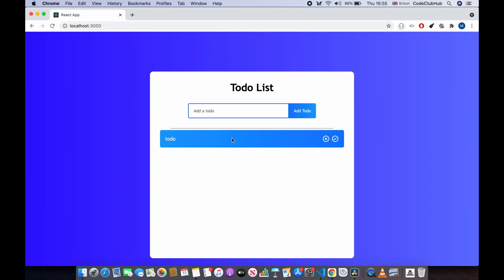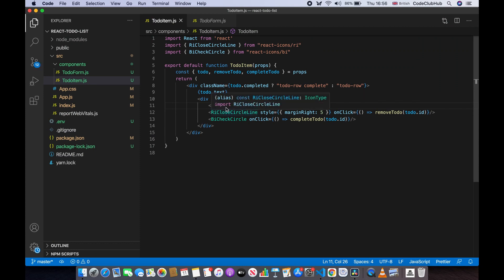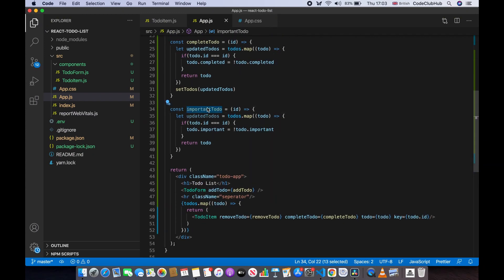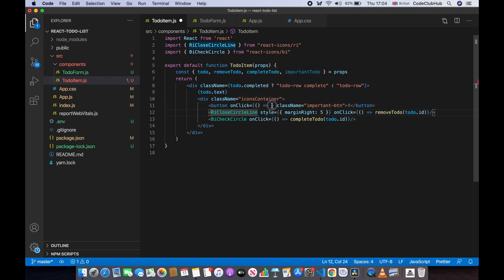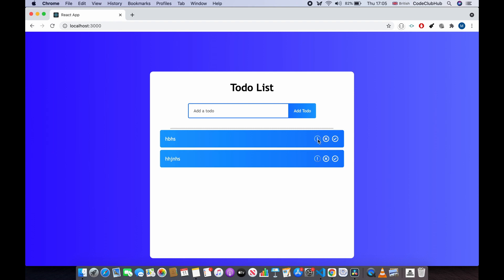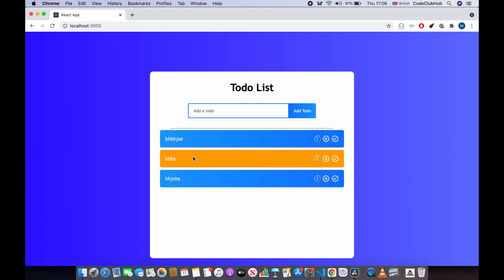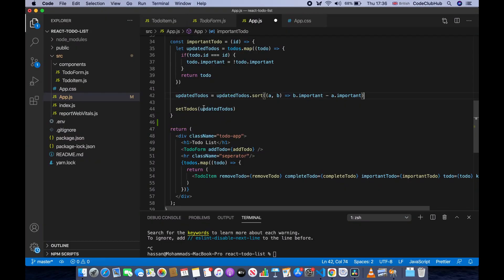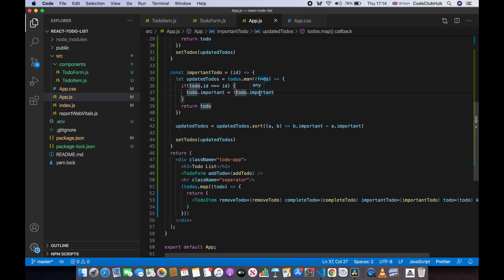ReactJS Todo List - Choosing Important Todos And Sorting The Todos Based On Their Importance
Hey guys, welcome to this video. In this react tutorial, I create a reactjs todo list web application. I hope you enjoy this tutorial.